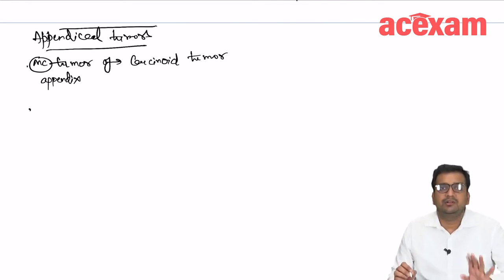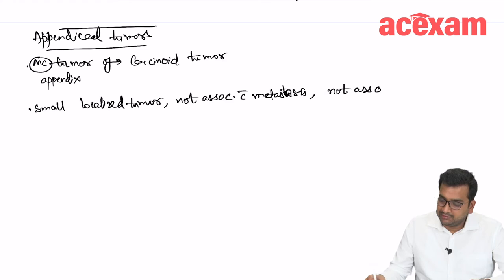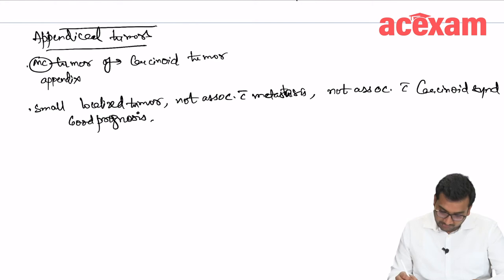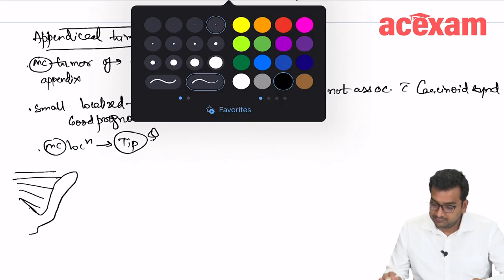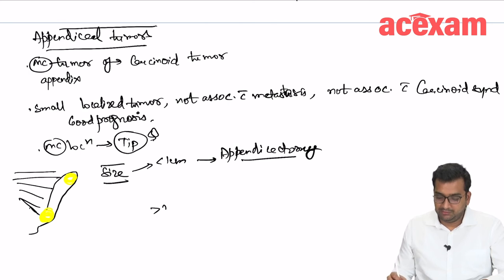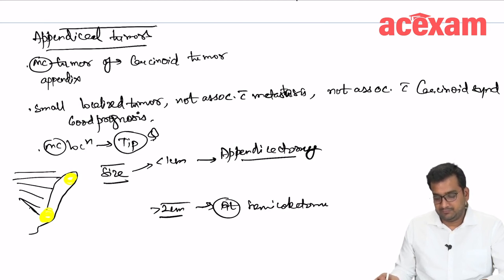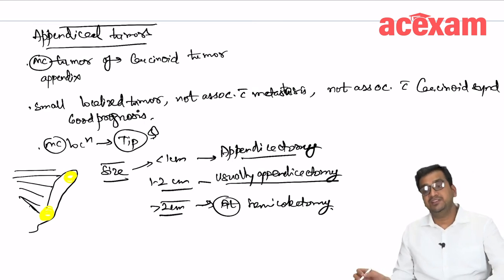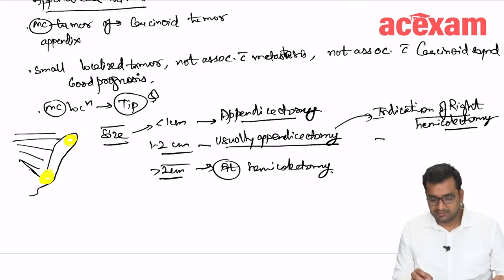Appendix tumors - Lecture for Medical Students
In this video Dr Ashish is taking a lecture of the topic -Tumors of Appendix.